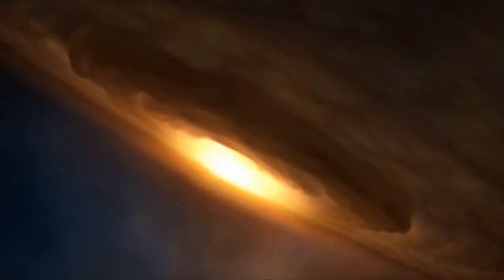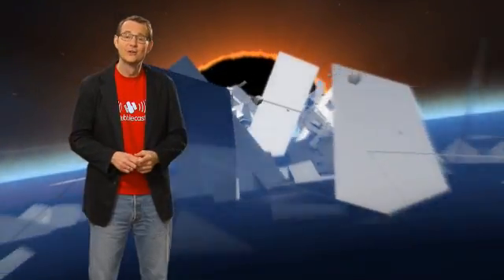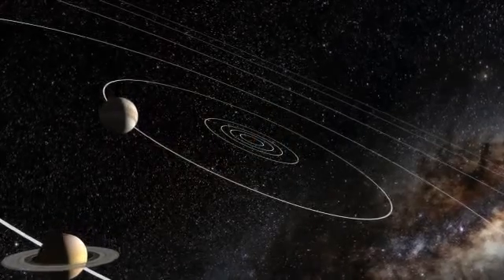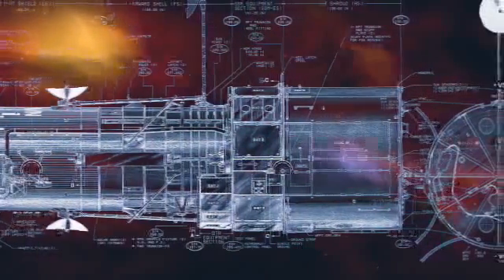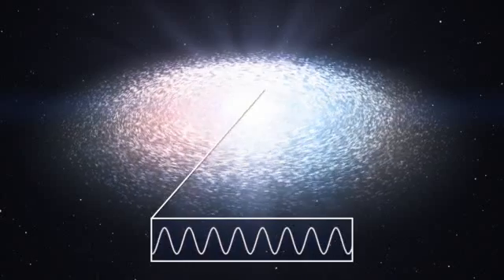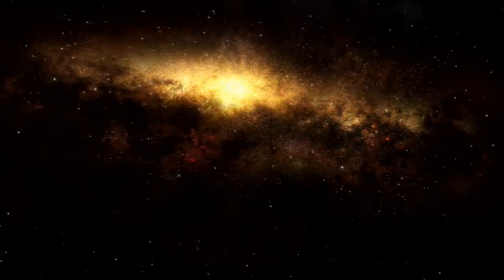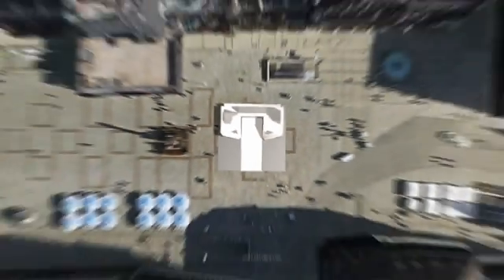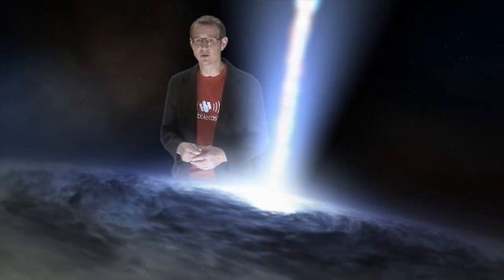Hubble and Black Holes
For centuries, scientists imagined objects so heavy and dense that their gravity might be strong enough to pull anything in - including light. They would be, quite literally, a black hole in space.
But it's only in the past few decades that astronomers have conclusively proved their existence. Today, Hubble lets scientists measure the effects of black holes, make images of their surroundings and glean fascinating insights into the evolution of our cosmos.